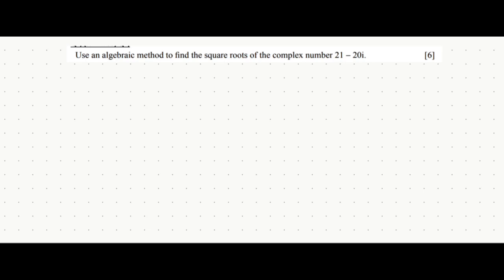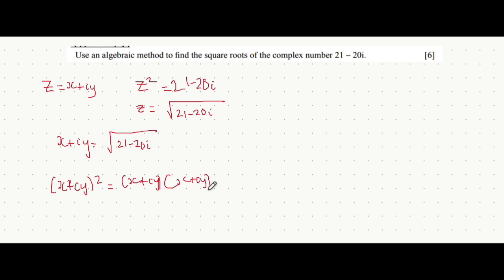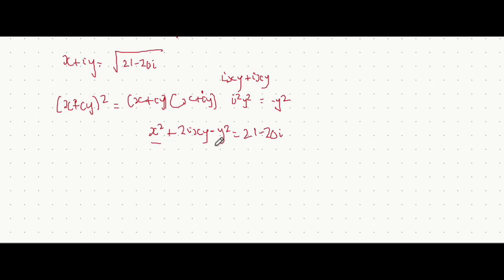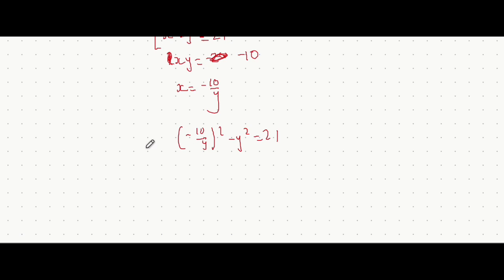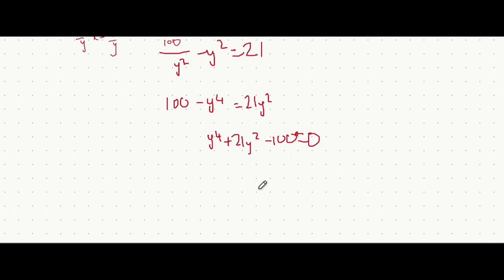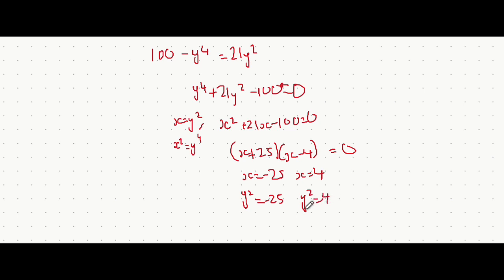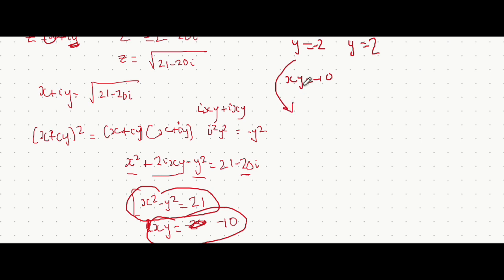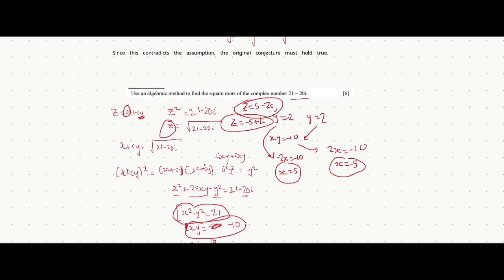Square Rooting Complex Numbers- A Level Further Maths